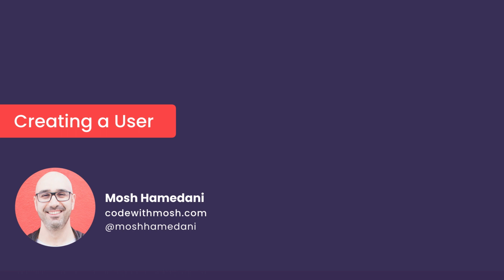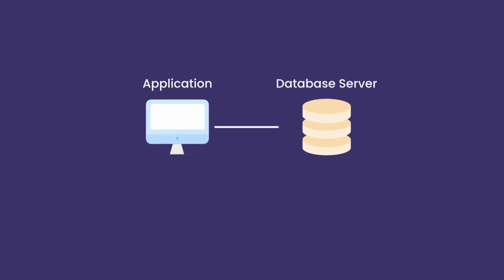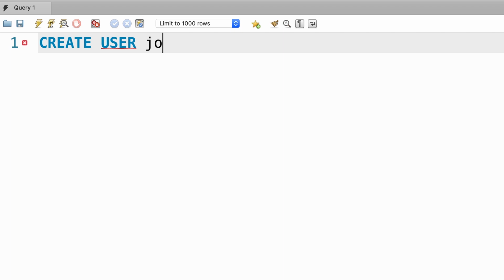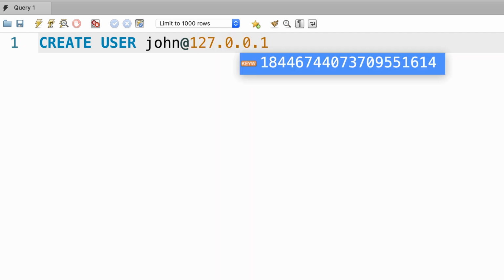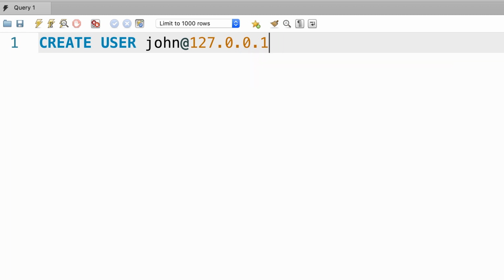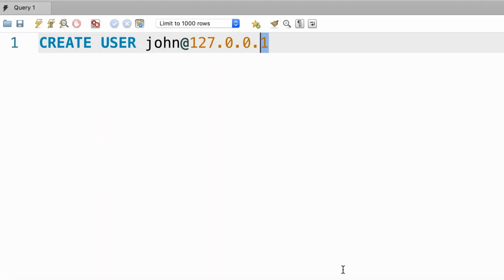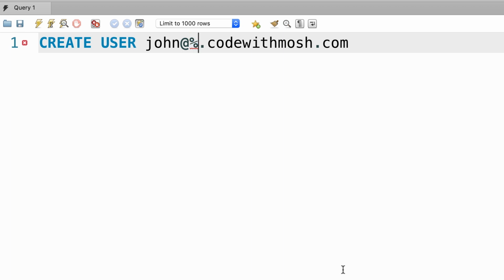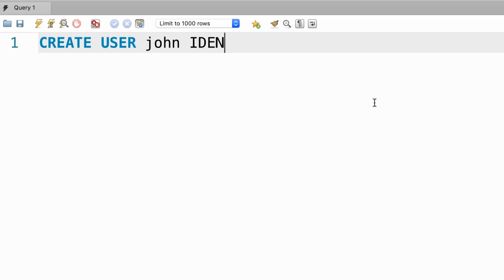SQL #145 - Creating a User [By Mosh Hamedani]